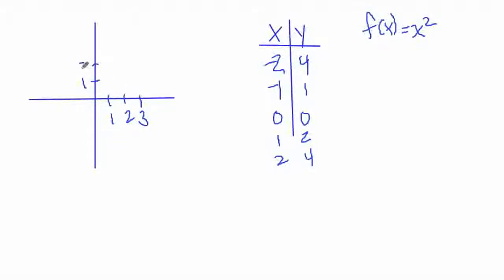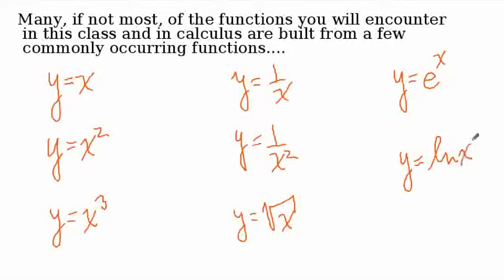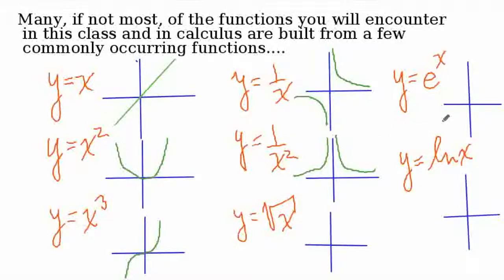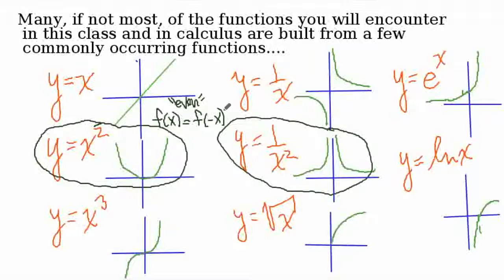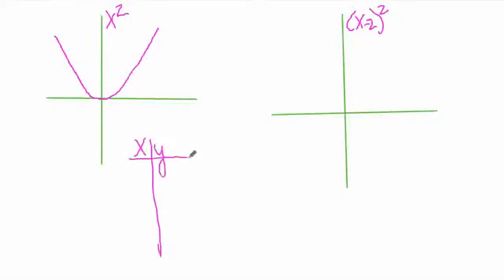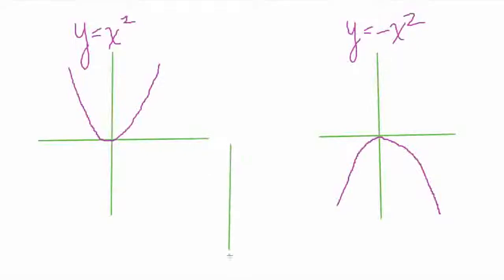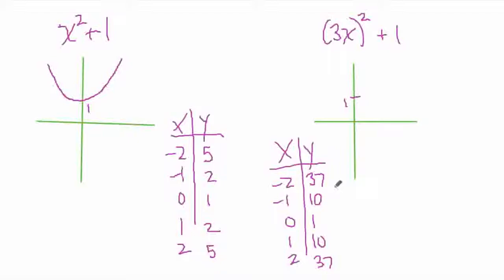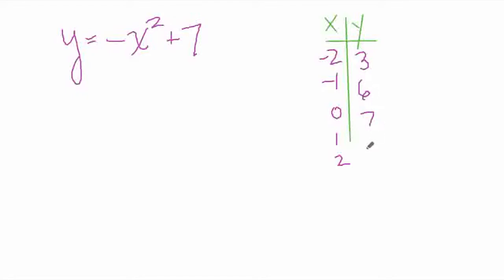Philfour Precalculus : Functions - Graphing & Transformations